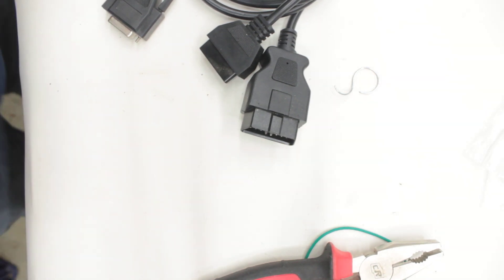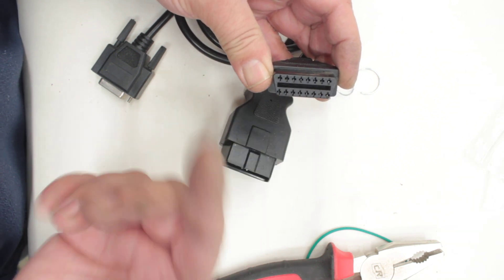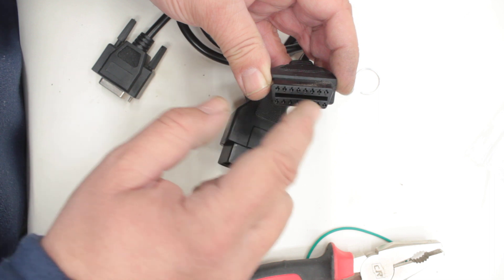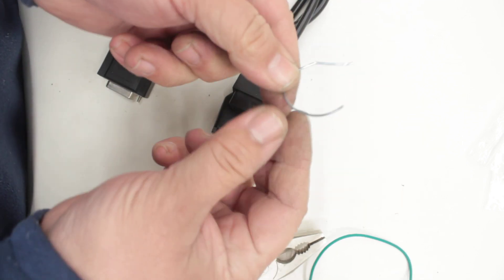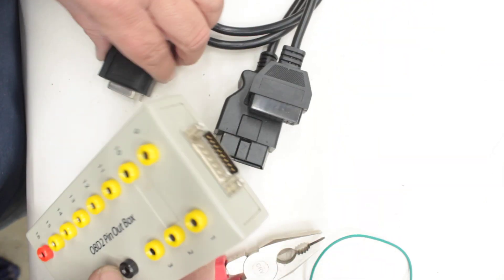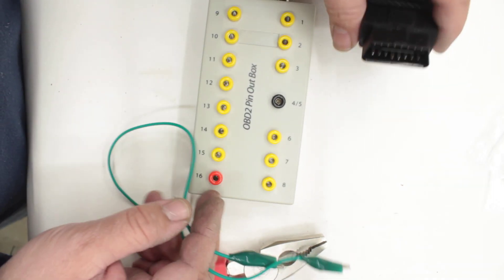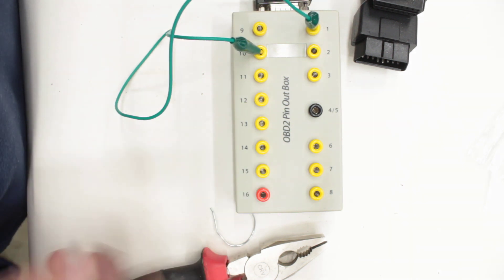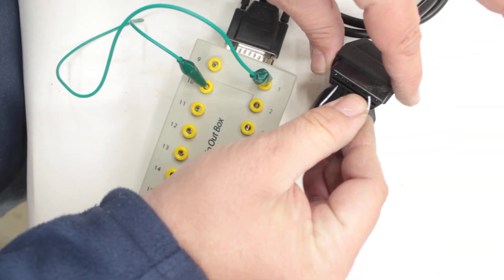Key Programming Brake Out Box Why you need one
For some cars to program in remote and other functions you need to jump terminals on the OBD plug, this cheap device makes it quick and easy to see the port and jump it - Plug & Play